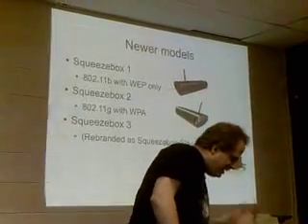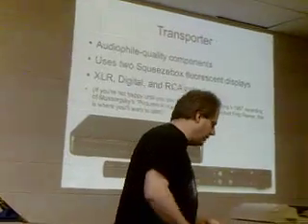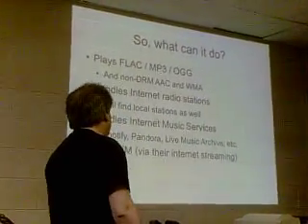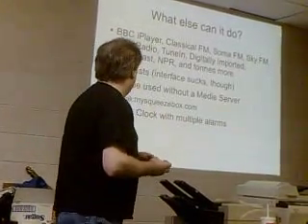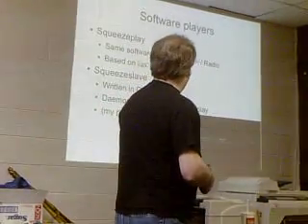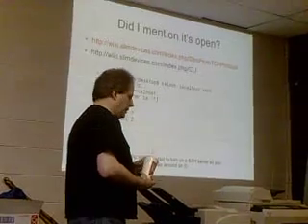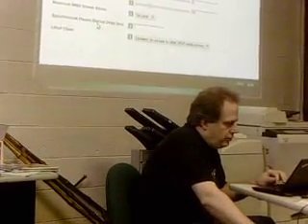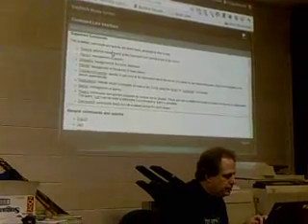MDLUG_2012_April_Sqeezebox.AVI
MDLUG.org 2012 April, Sqeezebox, Linux open source software, music server. Share your music collect in every room in your house.